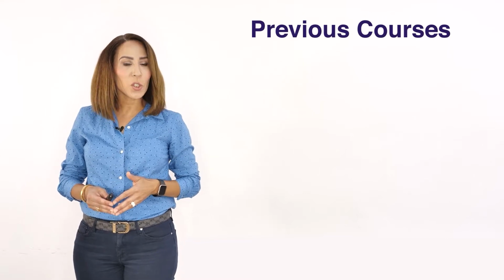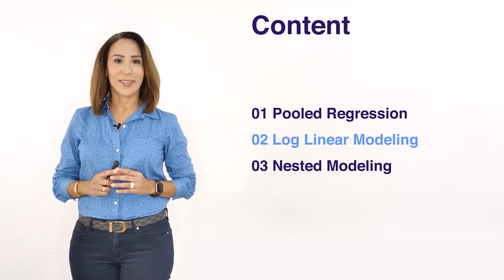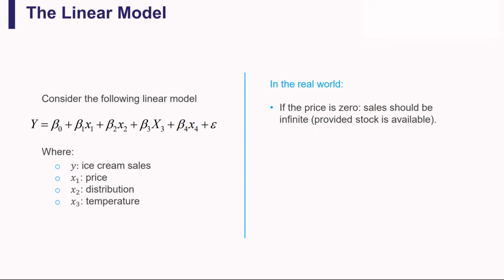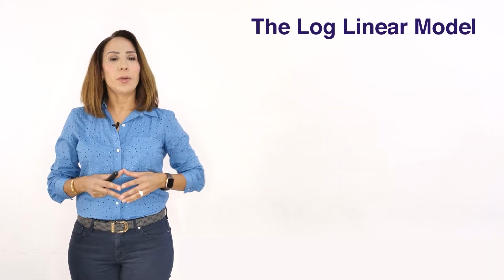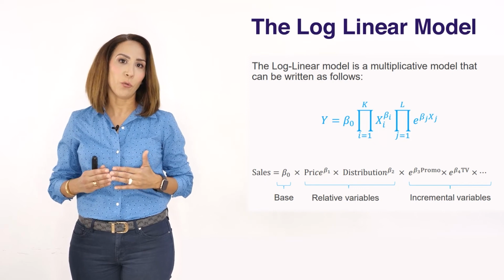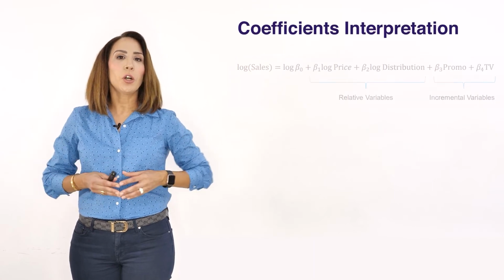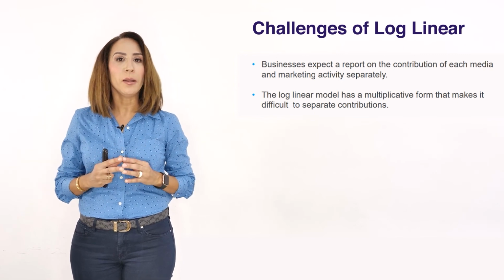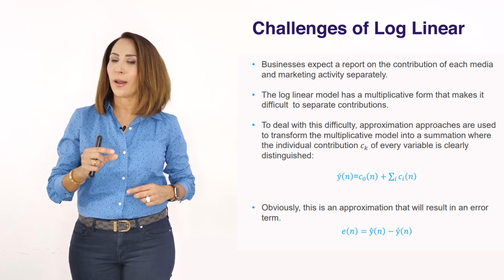Episode 6d Part 2: Intro to Advanced Modeling Techniques - Log Linear Modeling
The fundamental output of a Marketing Mix Modeling project is based on the Model. During the Modeling phase, the analytics team needs to dive deeply into the statistical details and specifications to make sure that the overall model is robust and ready to be shared with the stakeholders.

A linear model does not really help the analyst understand and model how consumers behave in real life. Al log-linear model could be used to solve this issue. It is a multiplicative model that is composed of two main categories of variables, which are the relative and the incremental variables.

📈 Discover our end-to-end Marketing Mix Modeling software to optimize your budgets and maximize ROI!